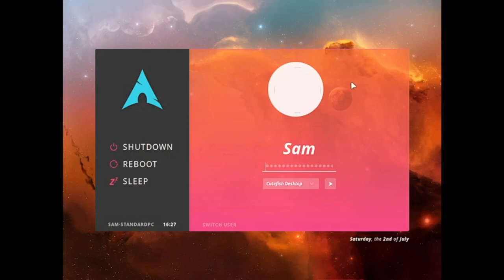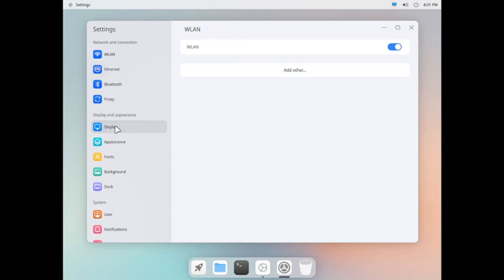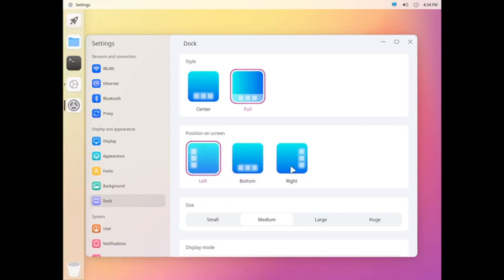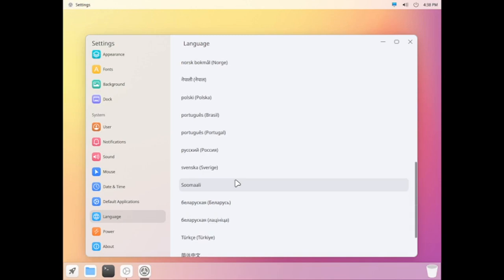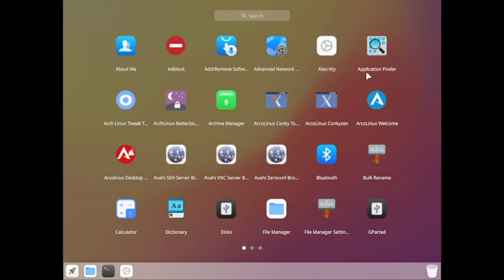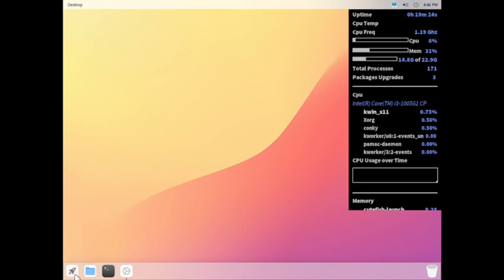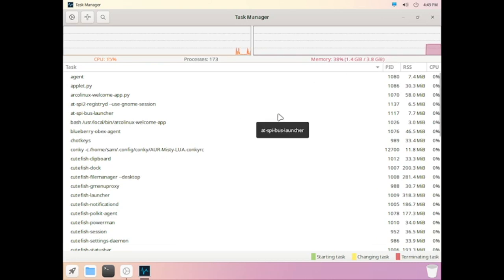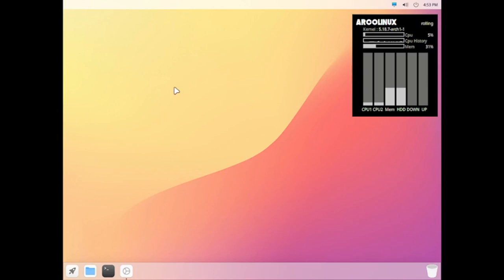Detailed review of minimal Cutefish Desktop using advanced installation method and Arcolinuxs ISO.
This is a detailed review of minimal Cutefish Desktop using advanced installation method and Arcolinuxs ISO.